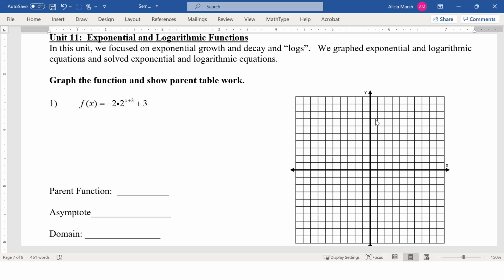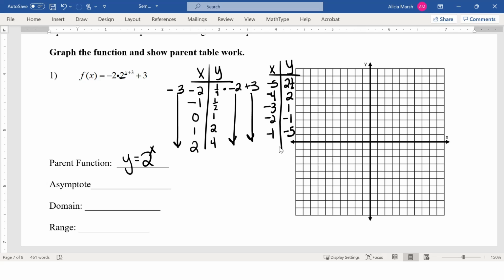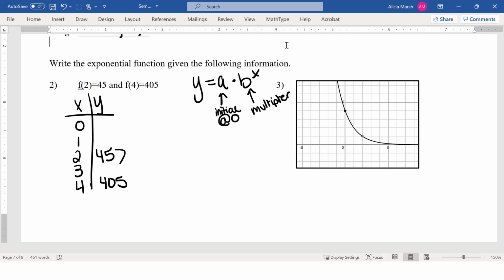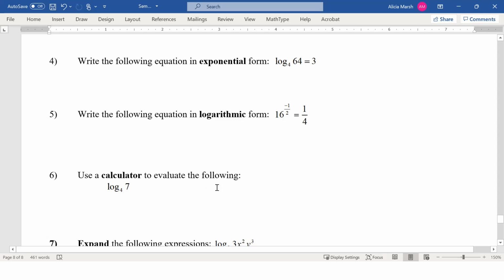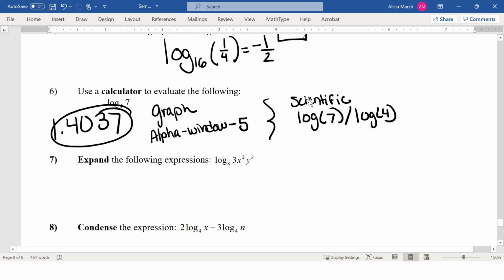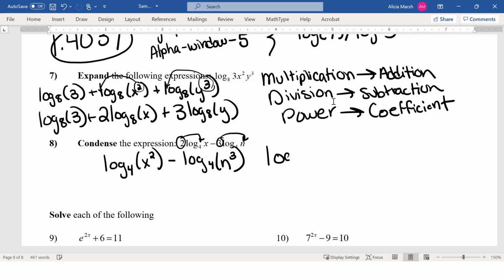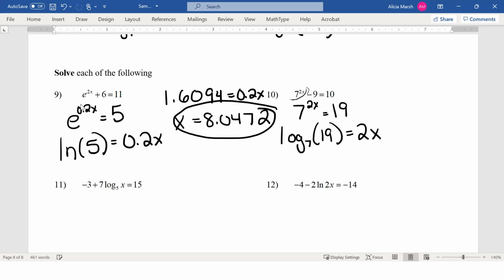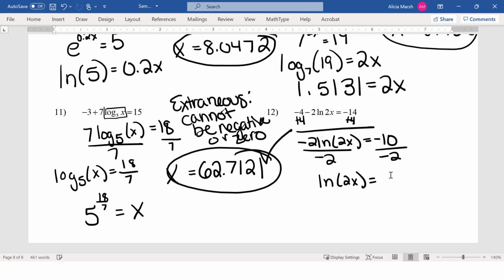Exponential and Logarithmic Functions Final Review